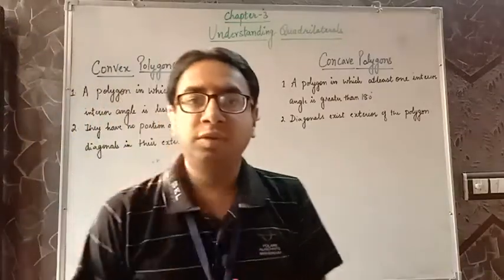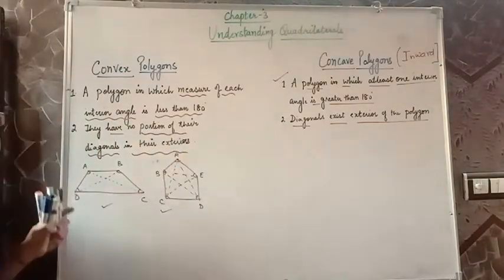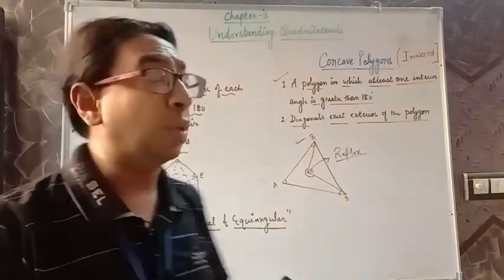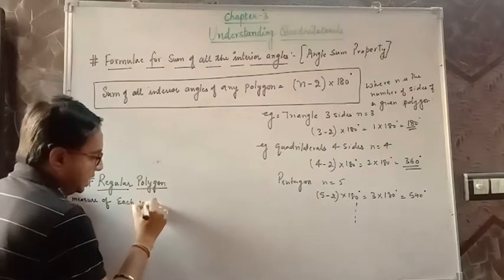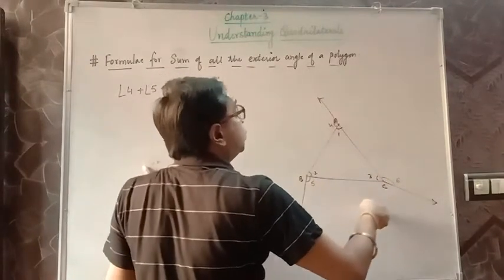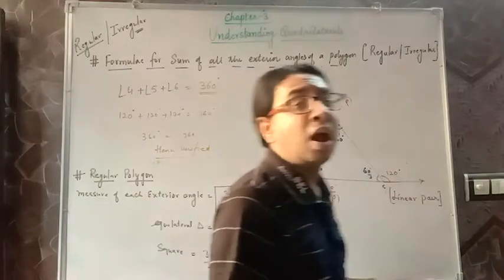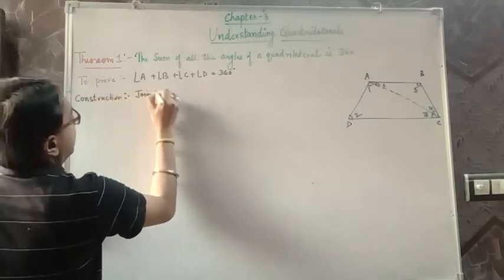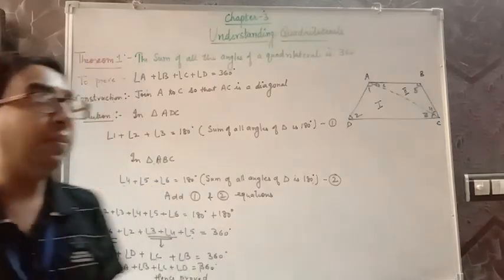CLASS 8 : CHAPTER 3 - UNDERSTANDING QUADRILATERALS (PART 2)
* CONVEX , CONCAVE POLYGONS
* SUM OF ALL INTERIOR ANGLES
* SUM OF ALL EXTERIOR ANGLES
* PROOF OF ANGLE SUM PROPERTY OF QUADRILATERAL